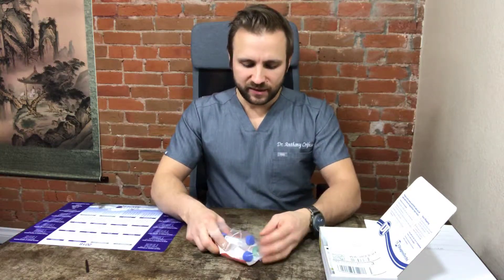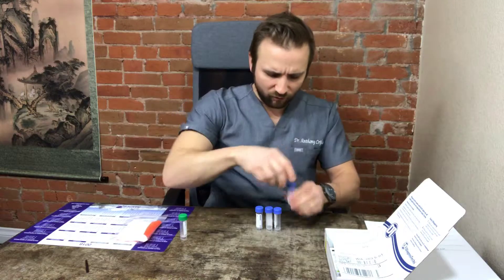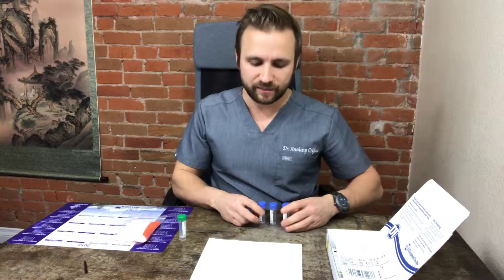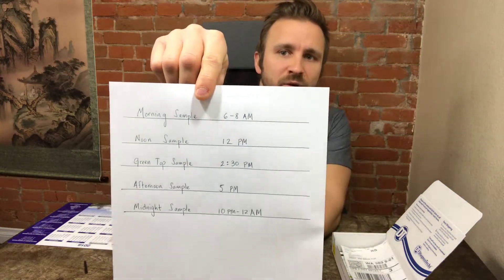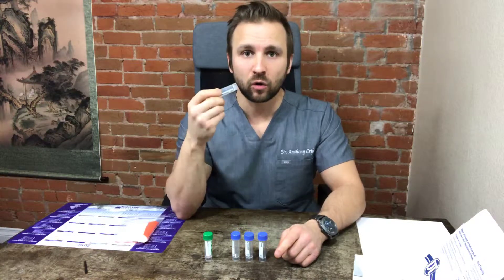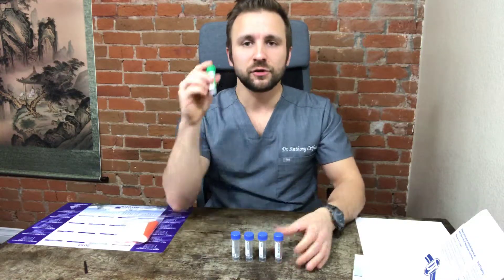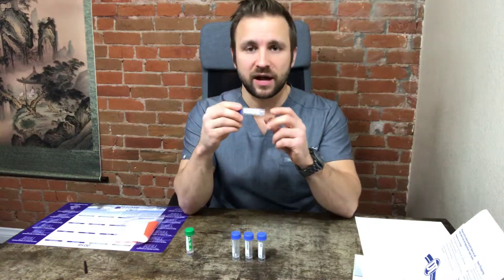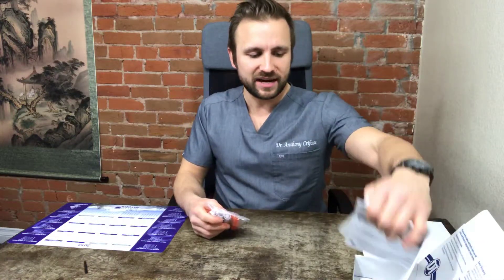Adrenal and Sex Hormone Saliva Test Instructions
The DiagnosTechs Adrenal Stress Index (ASI) assesses how stress symptoms are affecting adrenal function by measuring cortisol and 5 other hormones through saliva over 24 hours. The Adrenal Stress Index (ASI) uses five conveniently collected saliva samples to assess cortisol, insulin, DHEA/DHEA-S, secretory IgA, 17-OH progesterone, and wheat gluten sIgA. Saliva is collected over a period of 24 hours, providing more complete information about your body’s stress response than a single test. This is ideal for people dealing with chronic stress and stress-related symptoms such as insomnia, anxiety and fatigue. ASI is a comprehensive panel that will give your provider better measurements and greater context for your hormone levels than standard serum and urine testing. With more information, your provider will be able to treat your symptoms more efficiently.

If you are suffering from a health condition and would like a FREE functional wellness consultation, you can reach me or click the link on our cover. We provide support to many people all over the world from the United States to Europe to Dubai to Australia, Greece, and more.

This information is not intended to treat or diagnose.
This information is provided by Dr. Anthony Crifase and is not intended to replace the medical advice of your doctor or healthcare provider. Please consult your healthcare provider for advice about a specific medical condition. Functional Medicine.